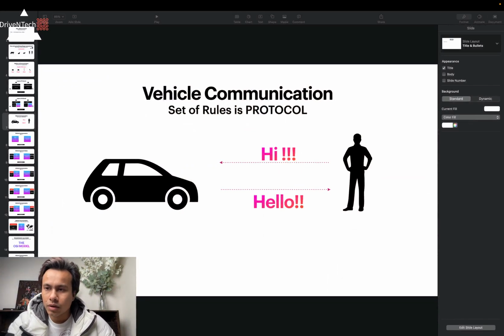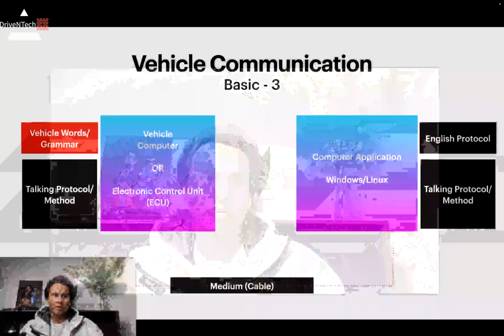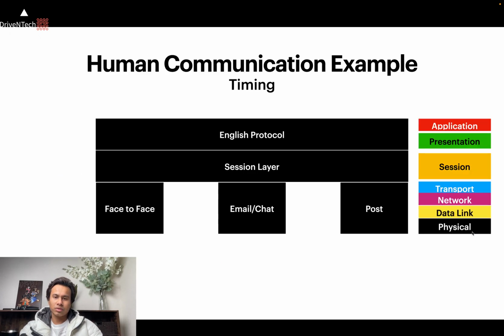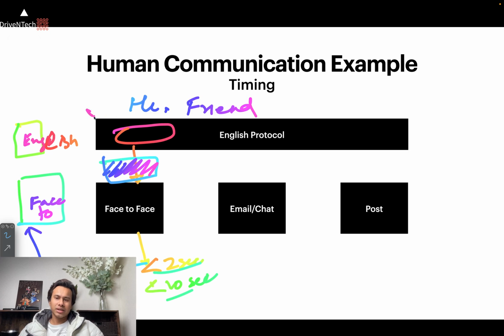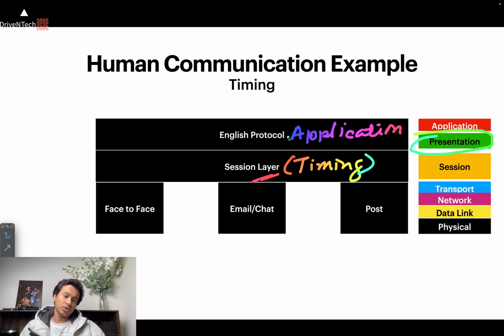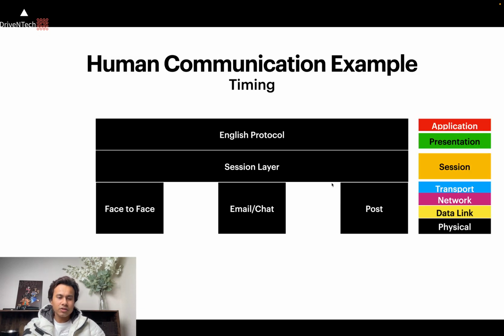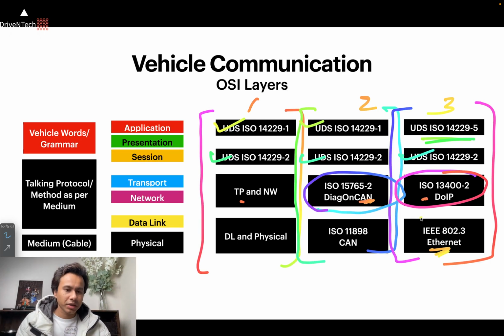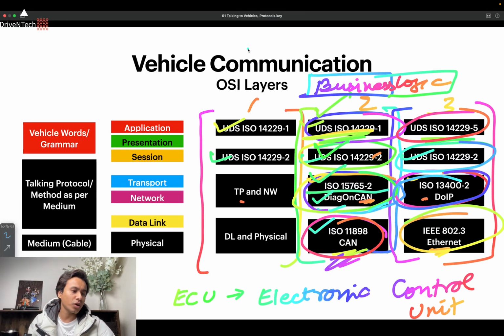Talking to Vehicles - 2 , Protocol Stack, OSI and English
Follow up basic video with brief Intro to OSI (Open Systems Interconnect) layers in terms of English and Vehicle Diagnostics.
Session, Transport Layer Responsibilities. Super Basic and Broad just for understanding.
Protocol Stacks

Need for standardization,
Choosing a stack
ECU - Electronic Control Unit